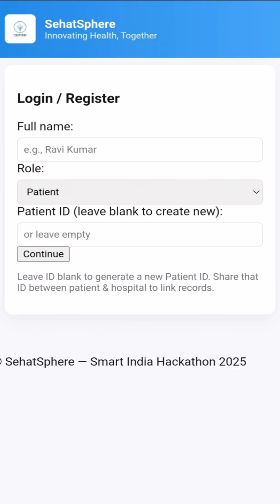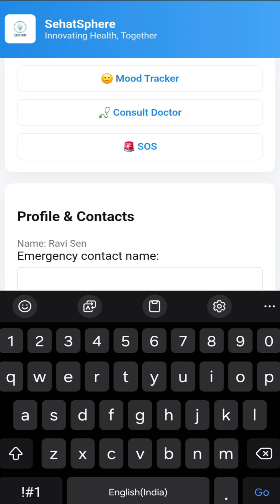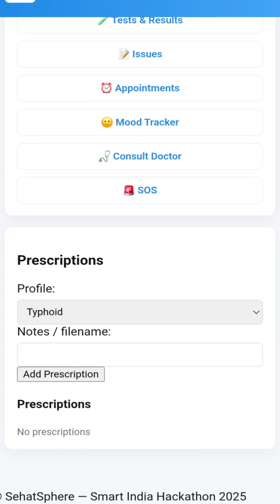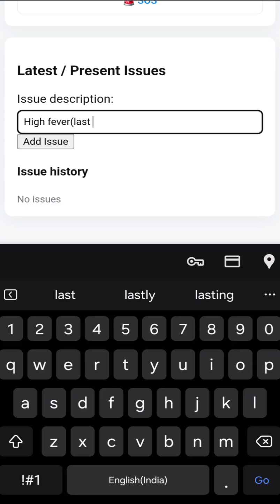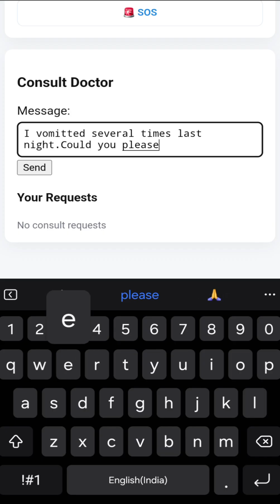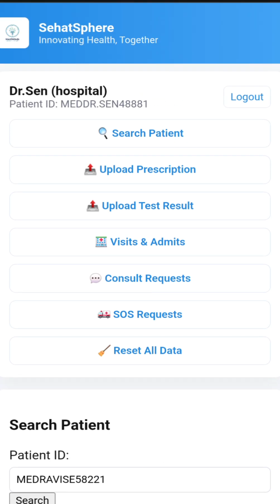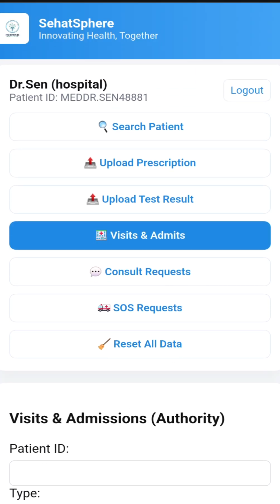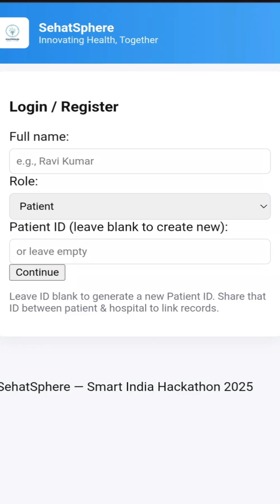Prototype of our app SehatSphere